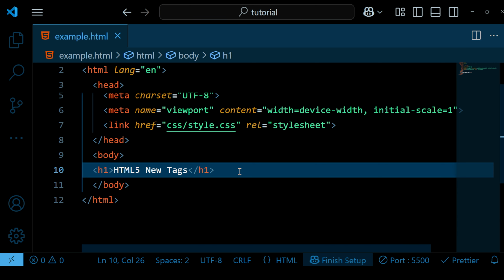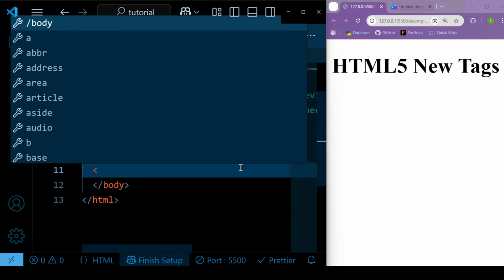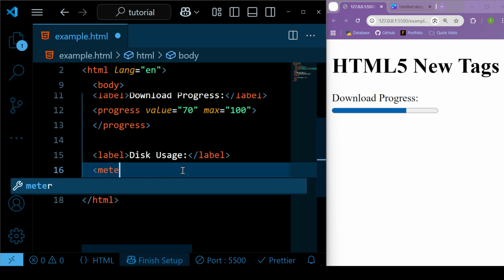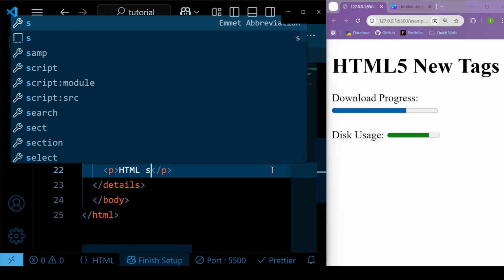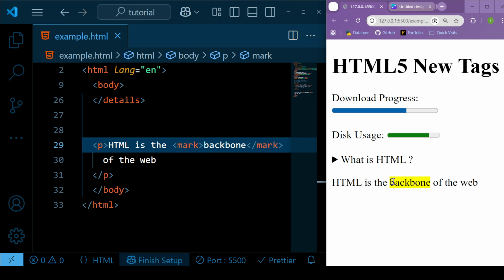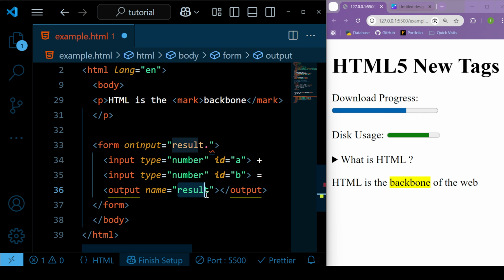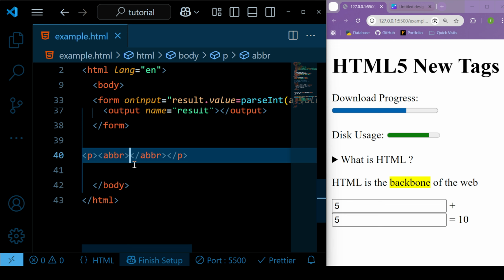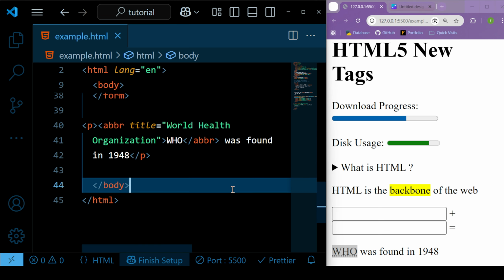html tags | HTML Tutorial for Beginners | HTML Full Course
In this video, we will learn about the most important HTML5 tags that every beginner should know.
HTML5 introduced new elements to make web pages more structured and meaningful.

What you’ll learn in this tutorial:
- progress tag
- meter tag
- abbr tag
- mark tag
- option tag
- summary and details tag

By the end of this video, you will understand how HTML5 tags make your code cleaner, easier to maintain, and search engine-friendly.

00:00 – Intro
01:07 – Progress Tag
02:06 – Meter Tag
02:40 – Summary and Details Tag
03:50 – Mark Tag
04:35 – Output Tag
06:25 – Abbr Tag
07:38 – Outro

Notes link -